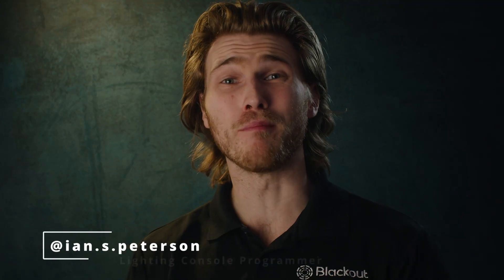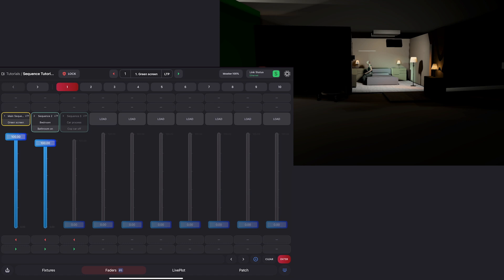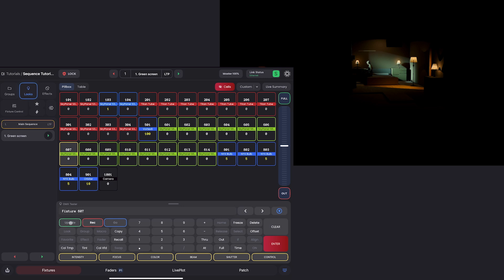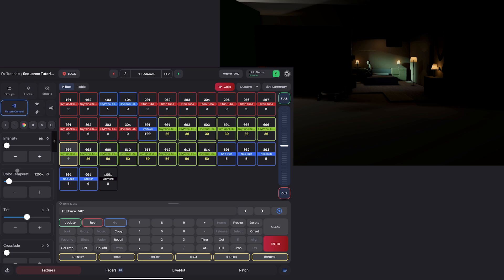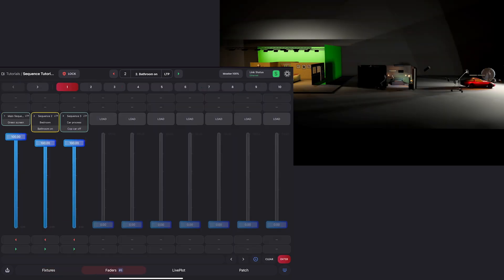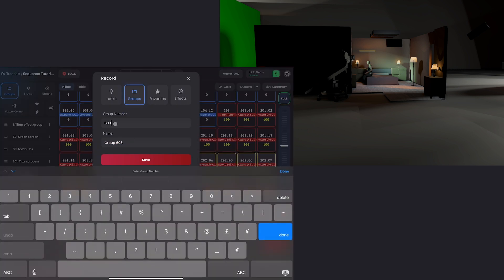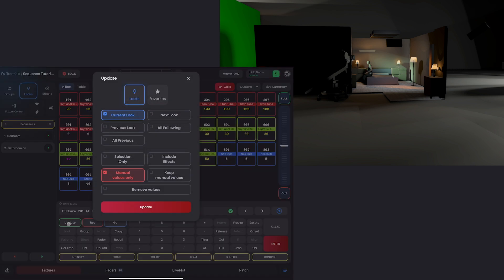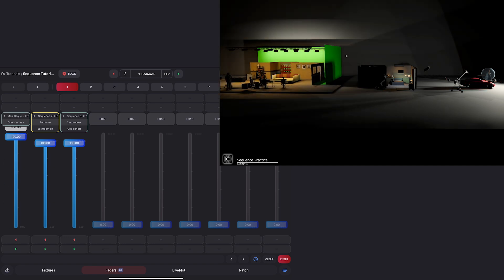Sequences in Blackout – Part II: Multi-Set Lighting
Welcome to Part II of our Sequences series in Blackout.

1. Capture Presentation File
A prebuilt Capture file simulating a soundstage with three sets (green screen, bedroom, and car process).

2. Blackout File with Patch
A Blackout project file that includes all the patched fixtures used in the tutorial, so users can load it into the Blackout app and follow along.

In this tutorial, we’re building on the fundamentals from "Sequences - Part I" and applying them to real-world multi-set scenarios.

Learn how to use Sequences in Blackout to keep your lighting clean, organized, and efficient across different setups—like a green screen stage, a bedroom scene, or a car process rig.

What you'll learn in this video:
1. How to structure your show using multiple sequences
2. When to use “manual values only” vs. full board state
3. Tips for updating looks cleanly and efficiently
4. How to use faders to isolate and control individual sets

Check out what's NEW in the latest version of Blackout 2.3.4!

Let us know what topics you want to see covered next!

Blackout Lighting Console Links:
Join the Blackout Facebook User Group:   / blackoutapp